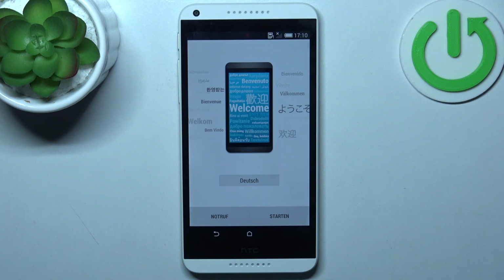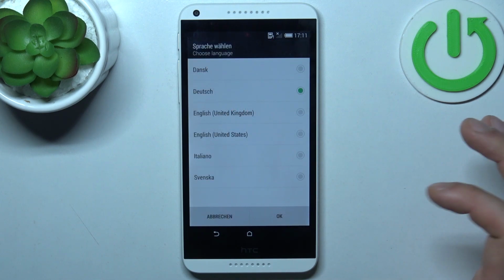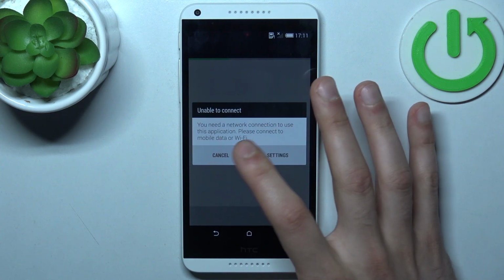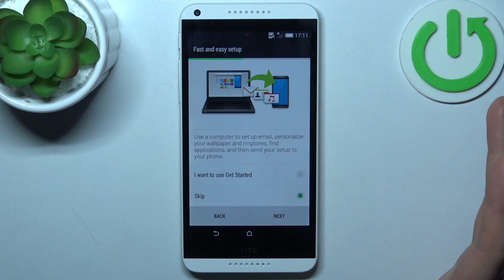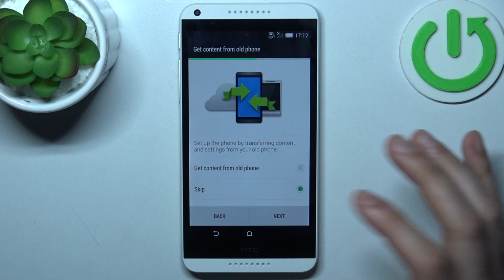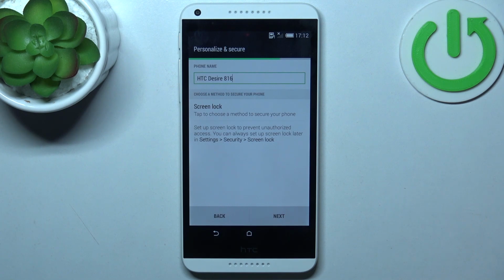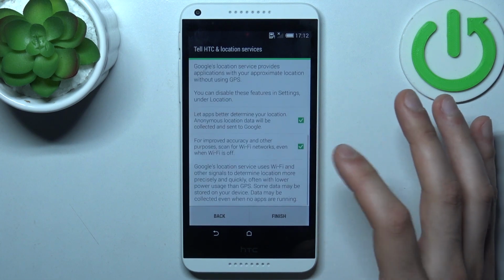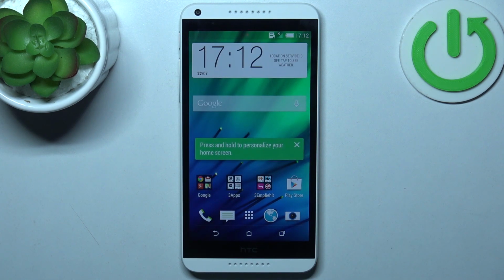How to Set Up HTC Desire 816 - First Configuration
Find out more about HTC Desire 816:
Hey there! This is a video tutorial showing how to set up your HTC Desire 816 for the very first time. Our expert will guide you through each step of the initial configuration process. Thanks for being with us, and let's get started! If you want to know more about your HTC Desire 816, visit our YouTube channel.

How to perform the initial configuration in HTC Desire 816? How to set up HTC Desire 816 after its first launch? How to start using HTC Desire 816?